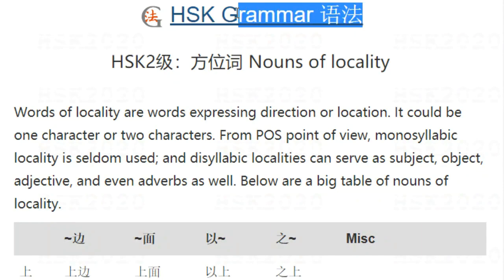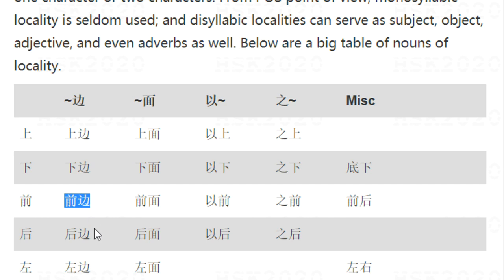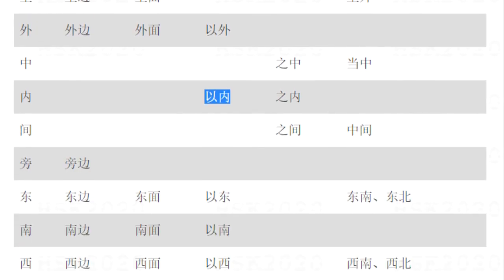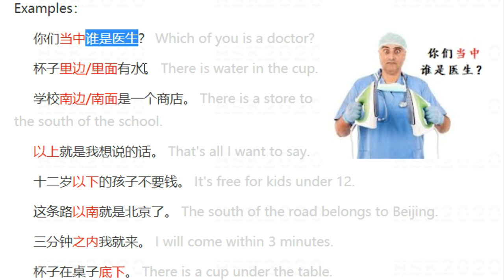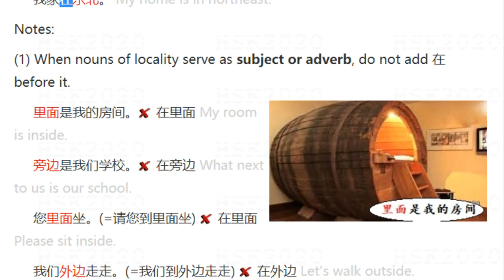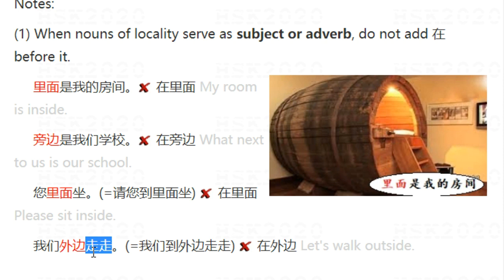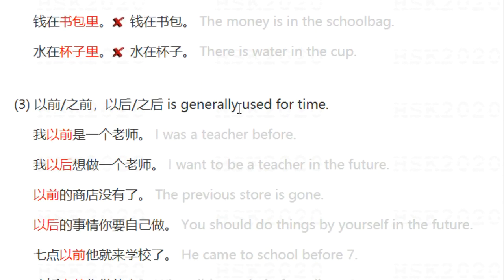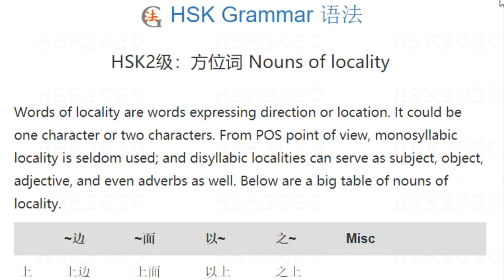HSK2 Grammar【方位词 Nouns of locality】